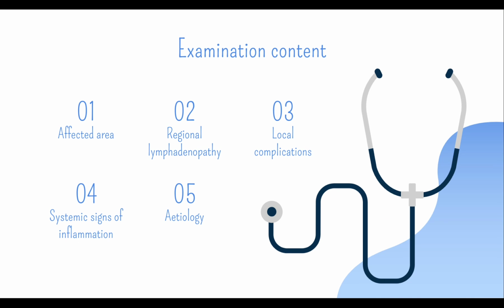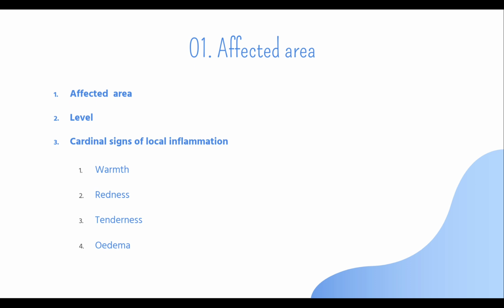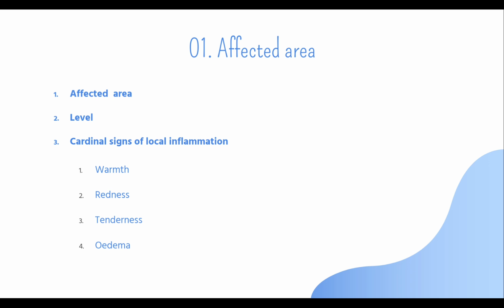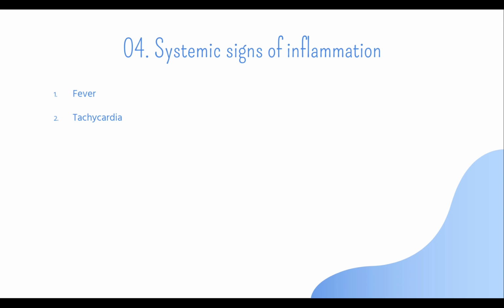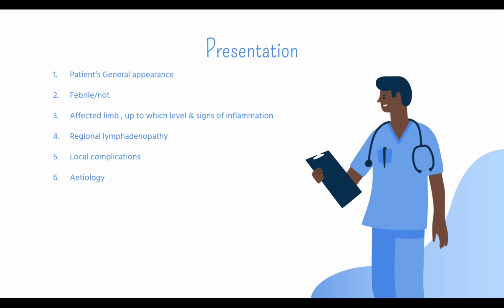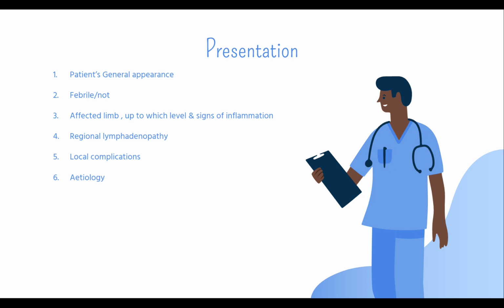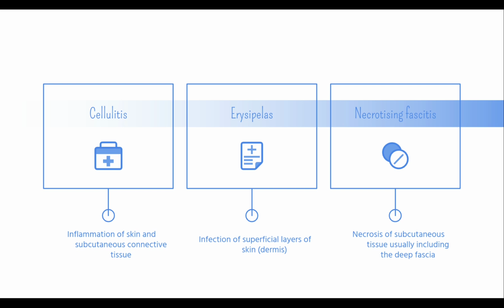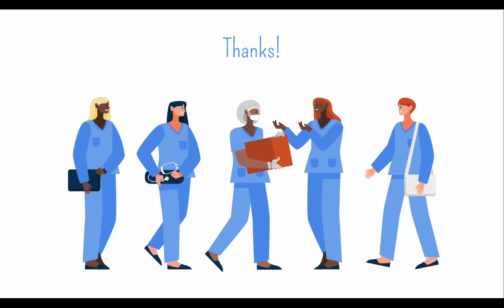Cellulitis Exam Prep | Quick Review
Description:
This video covers the basics of cellulitis, focusing on the essential points you need to know to confidently approach a short case in exams.